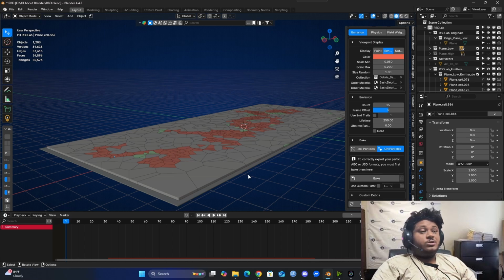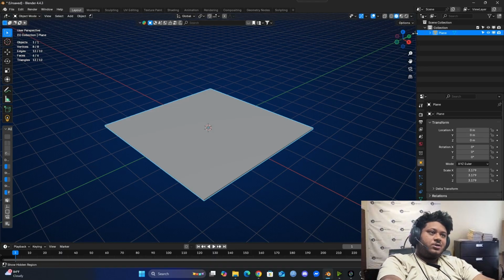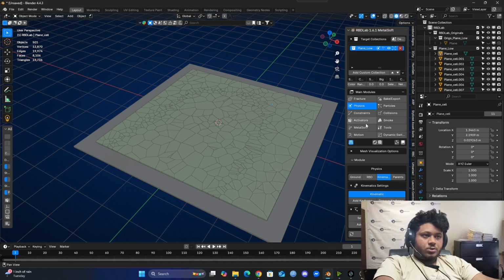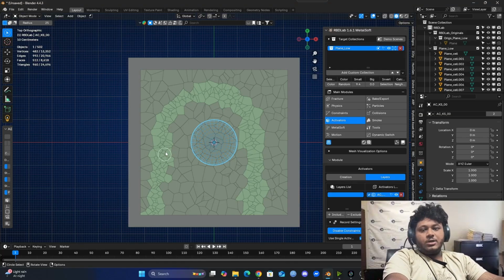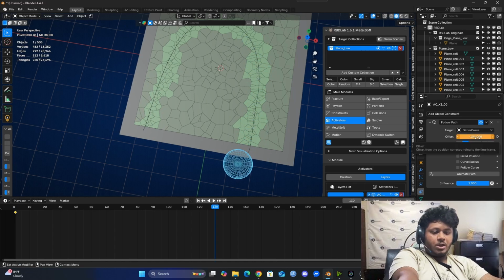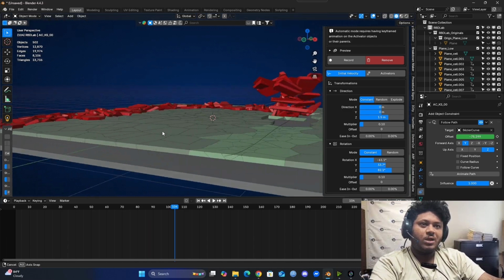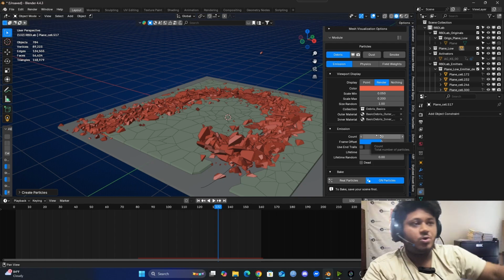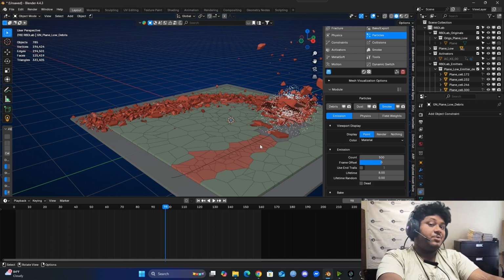Master Epic Destruction in Blender! (RBDLab Tutorial)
Ready to create realistic destruction and physics simulations in Blender? In this video, I'll walk you through everything you need to know about the powerful RBDLab addon. We'll cover how to fracture objects, set up a dynamic simulation, and create amazing destruction scenes for your renders and animations.

RBDLab makes complex rigid body dynamics simple and fun. By the end of this tutorial, you'll be able to create your own professional-looking destruction effects!

What we'll cover:
Getting started with RBDLab
Fracturing objects with precision
Setting up the rigid body simulation
Adding constraints and forces
Exporting your final animation